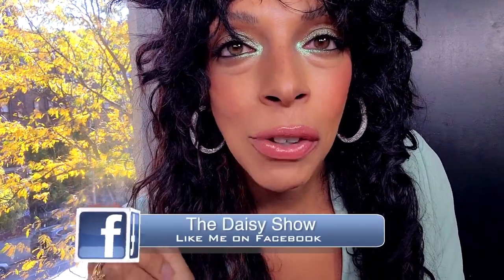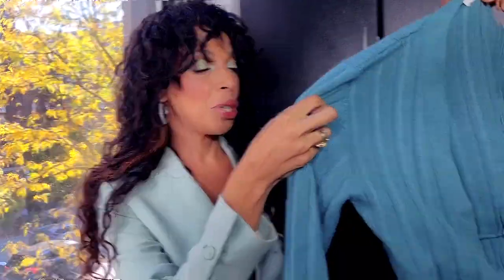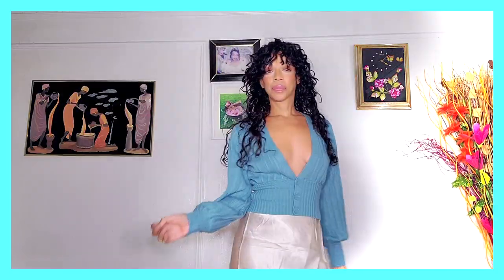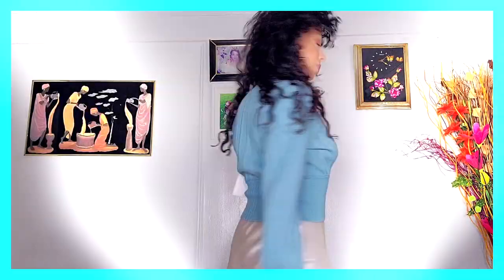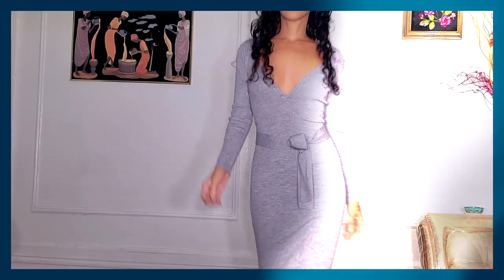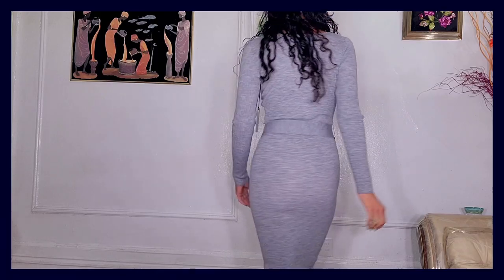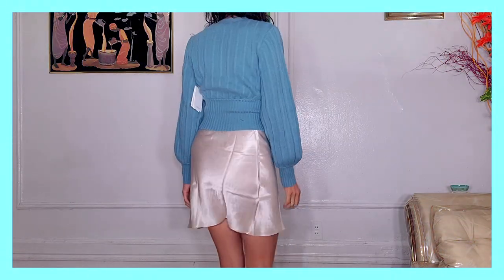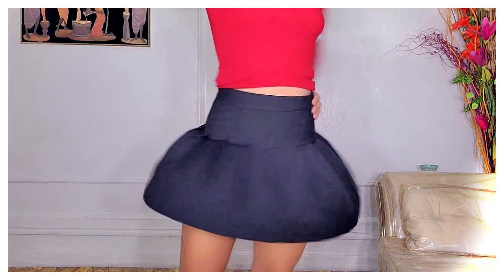ARITIZIA NEW IN TRY-ON HAUL (In Dreamy Fall Colors)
ARITIZIA NEW IN TRY-ON HAUL (In Dreamy Fall Colors) WHAT'S NEW AT ARITZIA. NEW ARITZIA HAUL + TRY ON HAUL. NEW ARITIZIA FALL HAUL 2021. ARITZIA HAUL 2021.

HAPPY OCTOBER!!